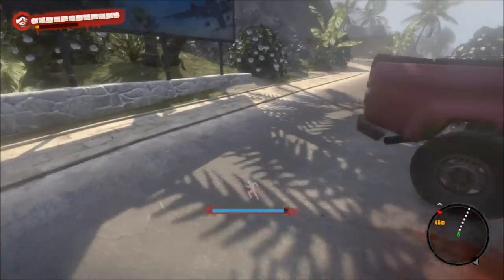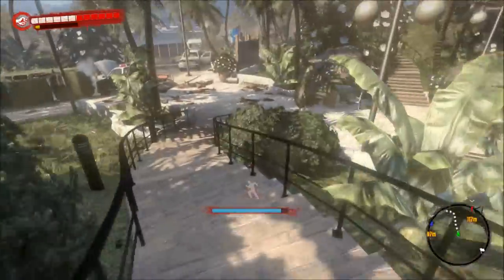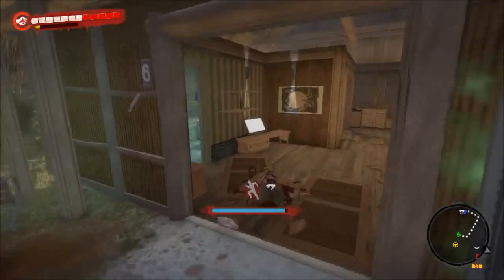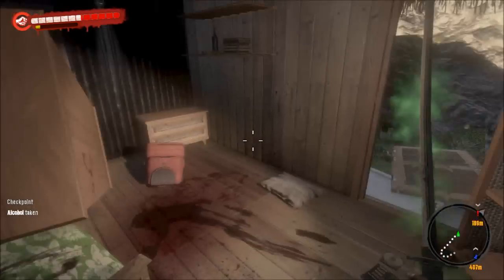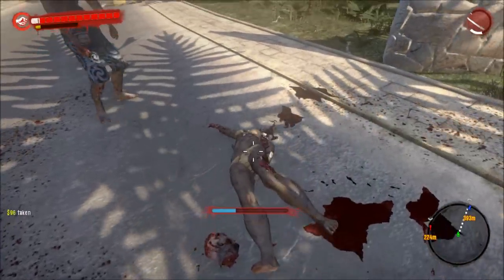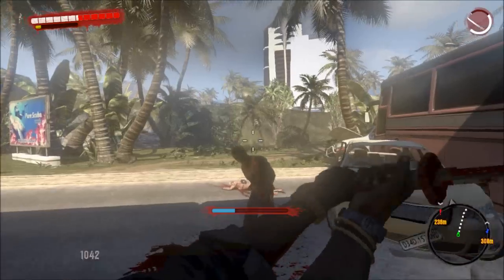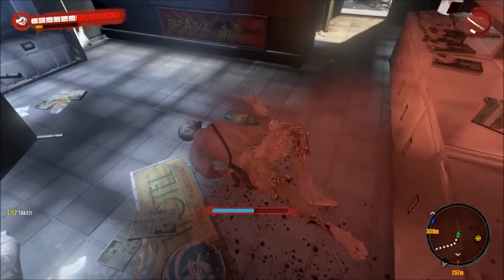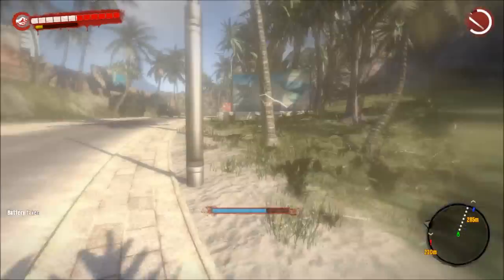Dead Island - Review of the Game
i love this game its great and some people will say its repetitive but to me its relaxing :)